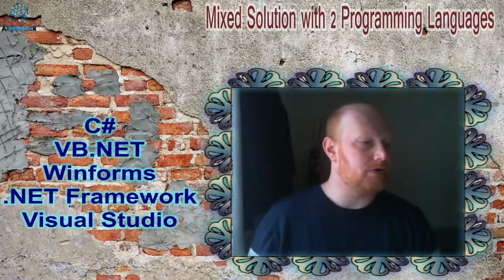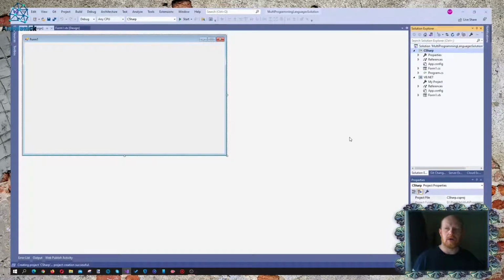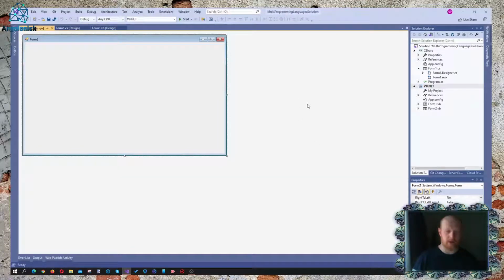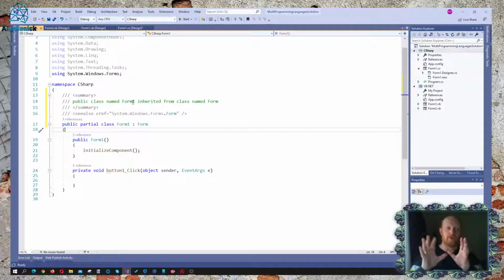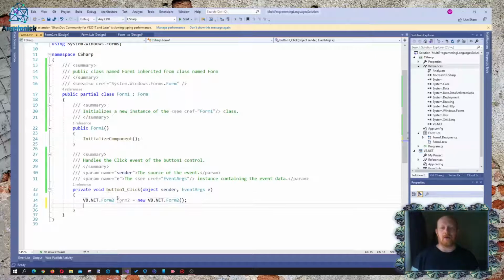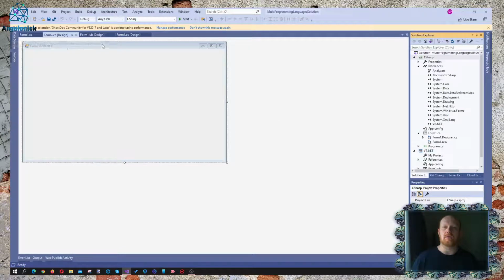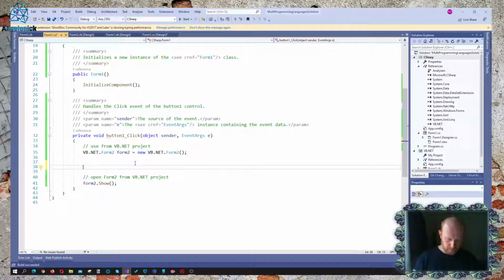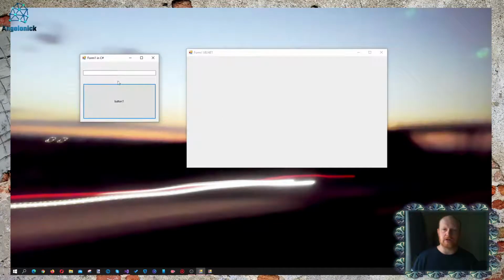Mixed Solution with 2 Programming Languages in.NET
You can use multiple programming languages in the same Solution in .NET I created an example for you in this video tutorial with 2 projects (Win Forms) in 2 different programming languages (C# and VB.NET) and also I did an interaction between this 2 projects in 2 different programming languages.